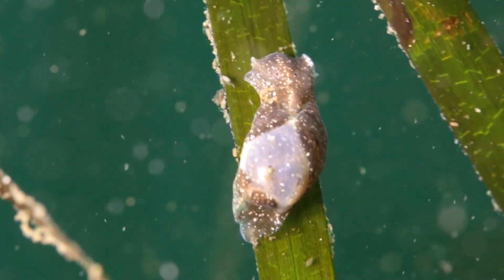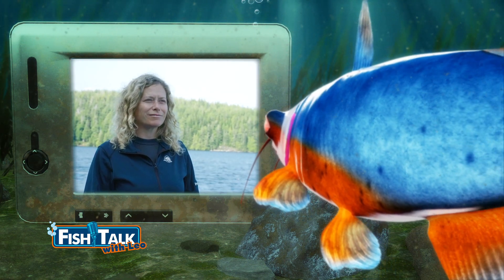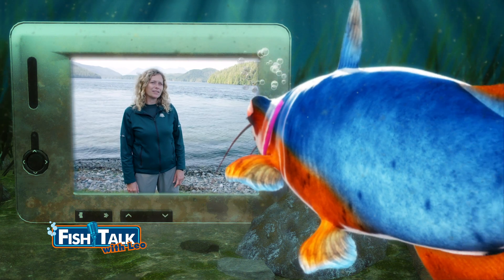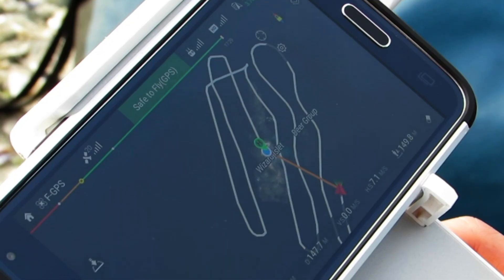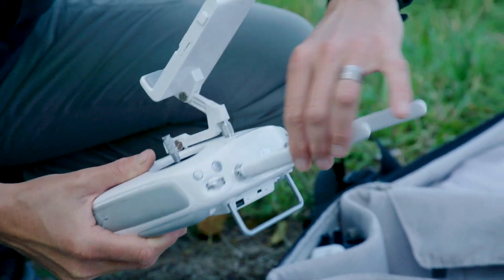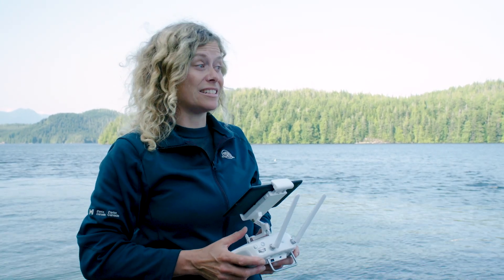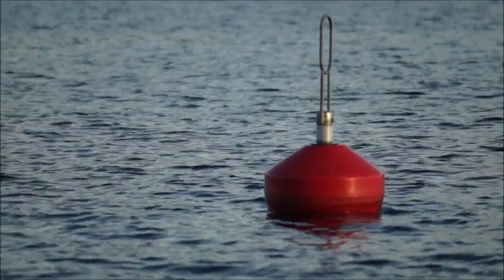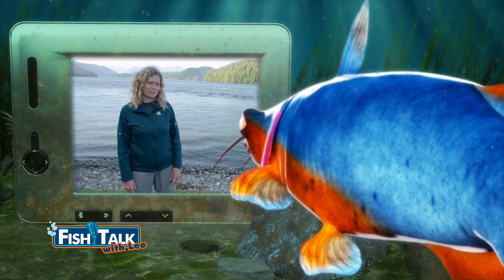Bird’s Eye View | Fish Talk with Leo | Parks Canada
Lots of young fish and crabs live in eel-grass meadows, like the ones in Pacific Rim National Park Reserve. The Parks Canada team is taking care of these meadows to stop them from disappearing. What better way to keep an eye out for something than with a birds-eye view? Join Leo as she learns how Biologists, like Jenn, are protecting these fish from the sky!

Are you a fish fan? An admirer of all things aquatic? Discover what's going on along the shorelines and under the waves at Parks Canada in Fish Talk with Leo! Tune into turtles, swim with salmon and examine eelgrass with scientists and citizens across the country!